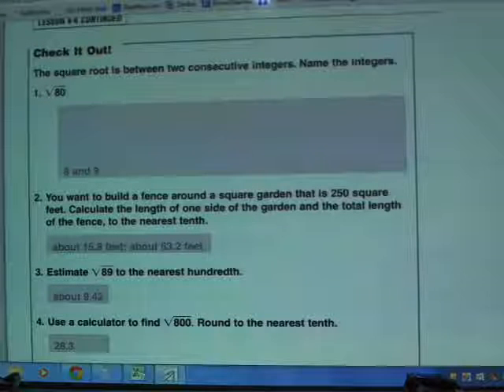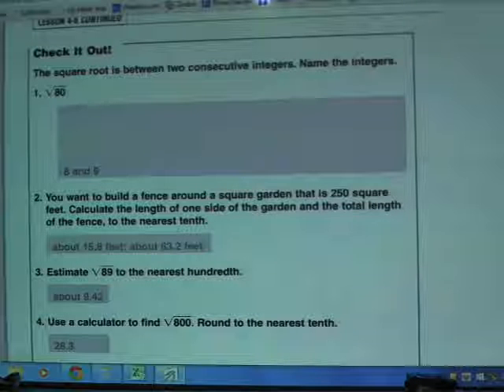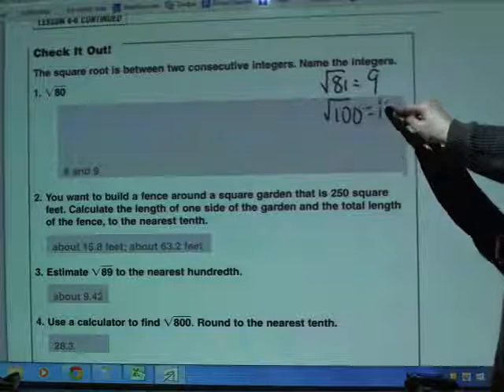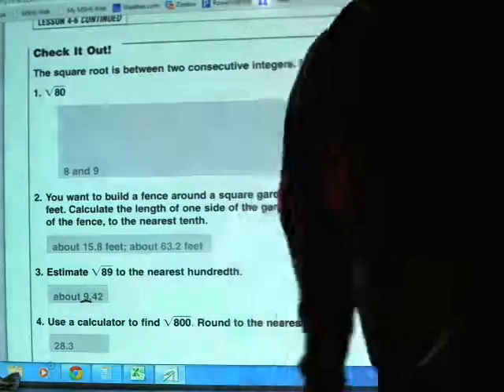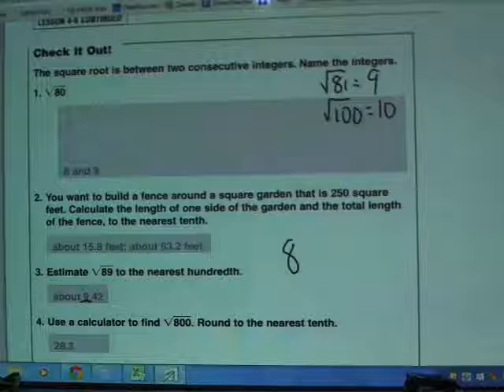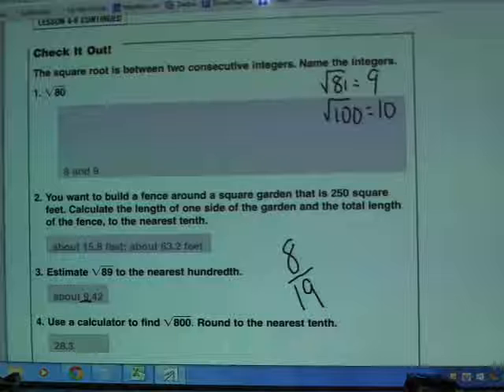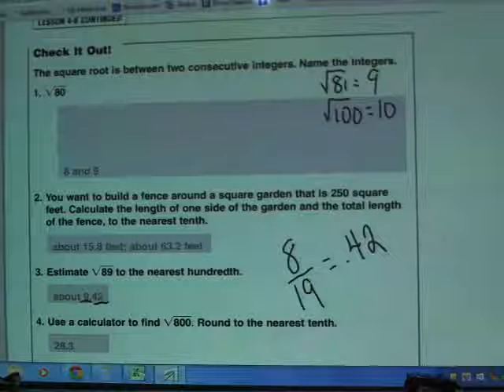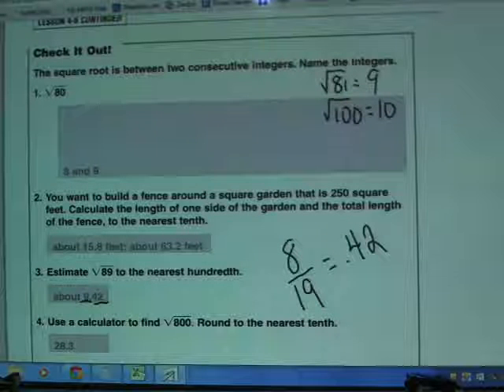Eighth Grade Notes - Chapter 4 Section 6 - Part C